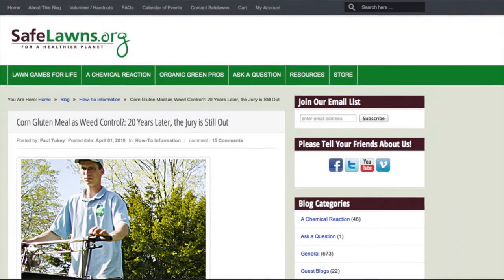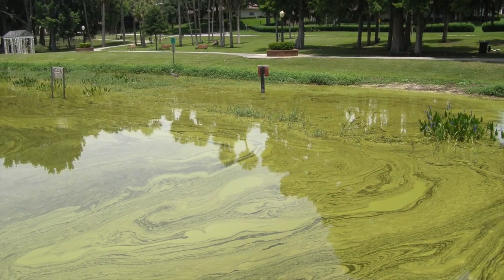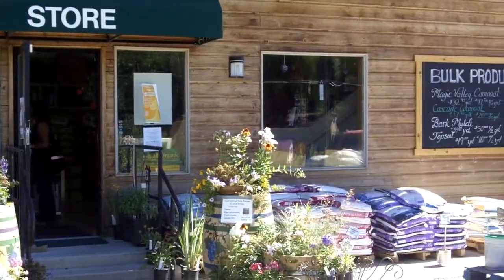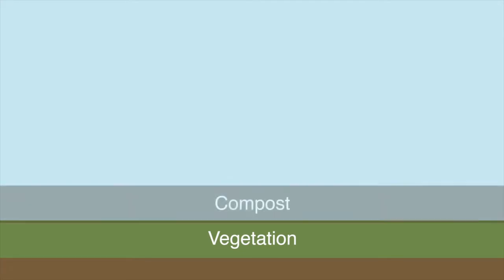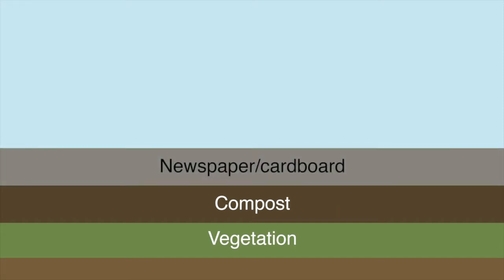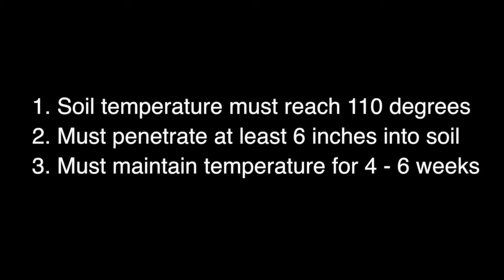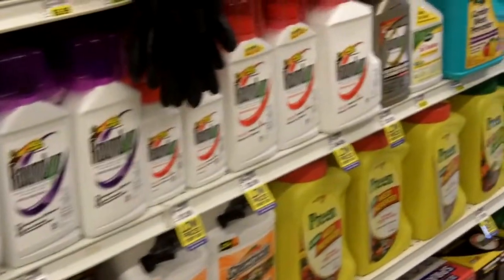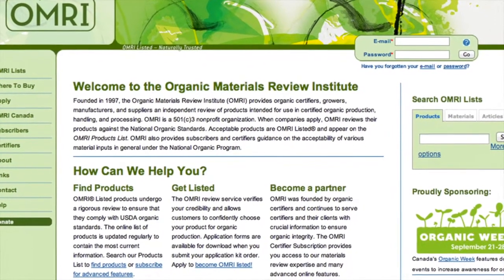Alternatives in Action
This video covers several non-chemical methods for managing landscapes, including: corn gluten meal, sheet mulching, solarization, flame weeding, and organic herbicides made with vinegar and botanical oils.